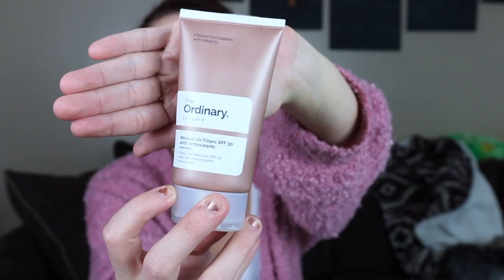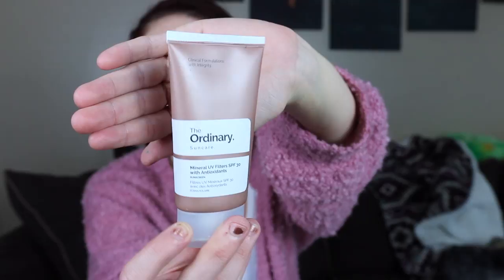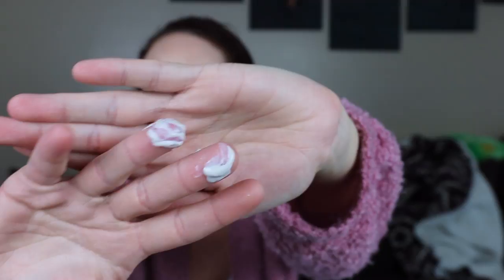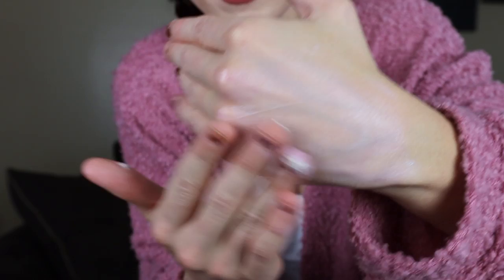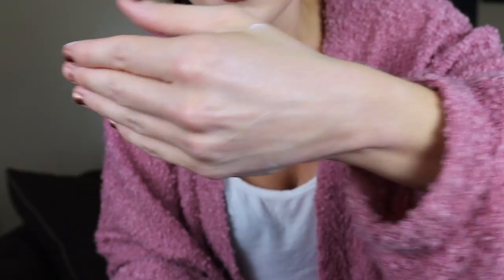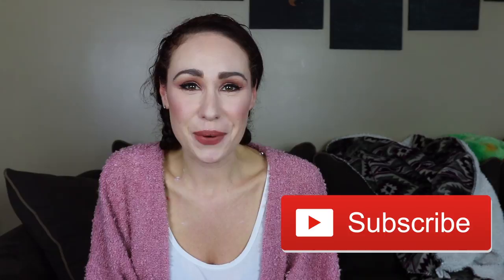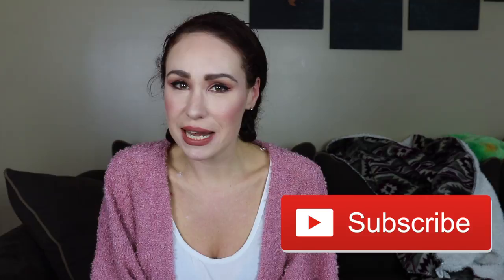The Ordinary UV Mineral Filters | THE BEST SUNSCREEN FOR SENSITIVE SKIN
This week lets talk about sunscreen, which in my opinion is the most important step in your skincare routine.

How does The Ordinary's Mineral UV Filters with Antioxidants stack up against some of the more expensive brands?

Watch the find out!